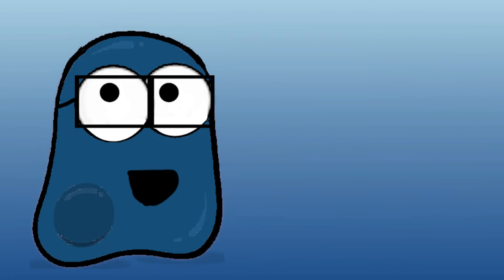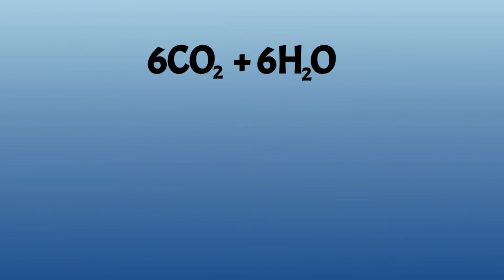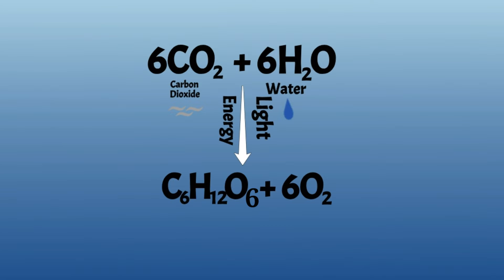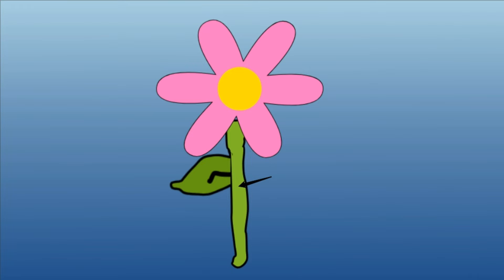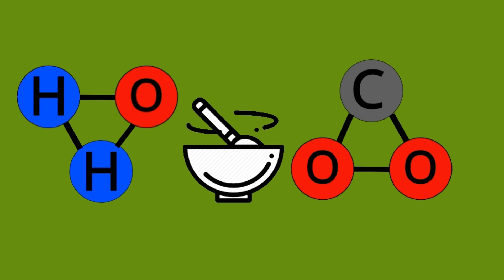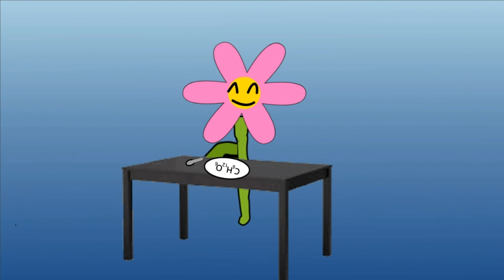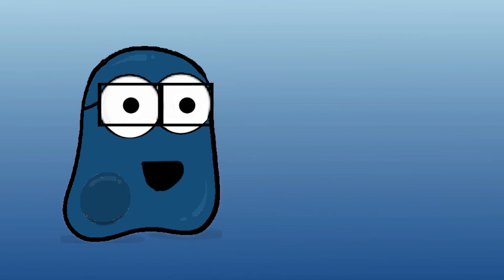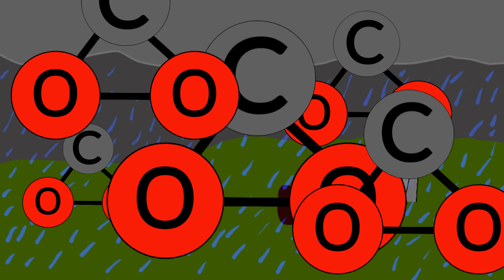Photosynthesis Explaination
This video is meant for a biology project but if you need help with photosynthesis then be my guest and watch it!